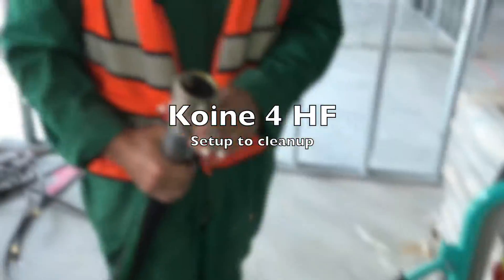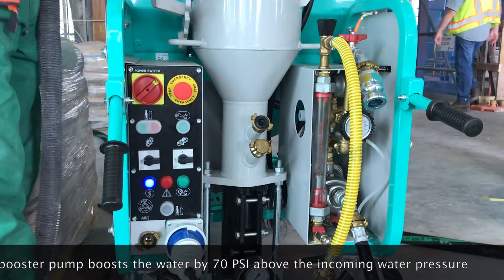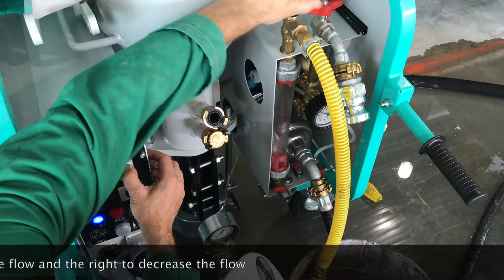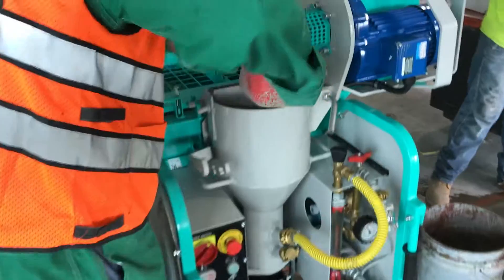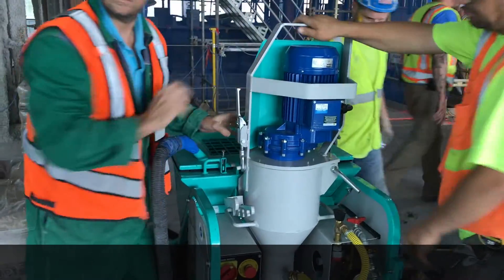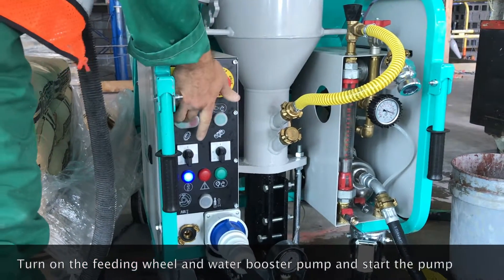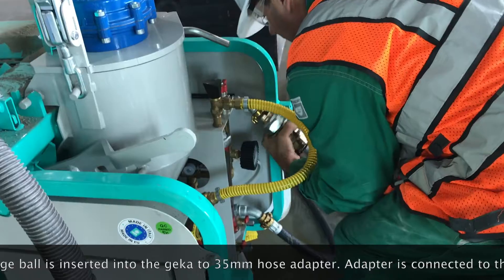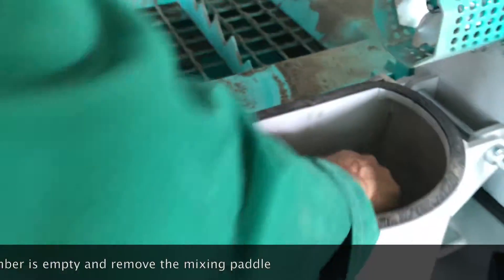Koine 4 HF Setup to Cleanup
This video is of the IMER USA Koine 4 High Flow used for mixing and pumping Spec Mix Core Fill Grout. Here we show you how to startup, use and cleanup.